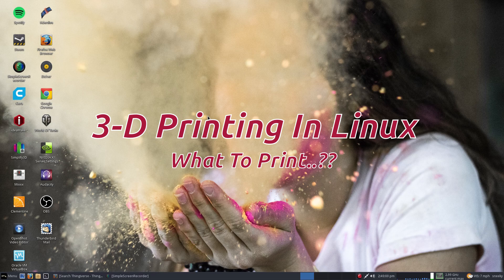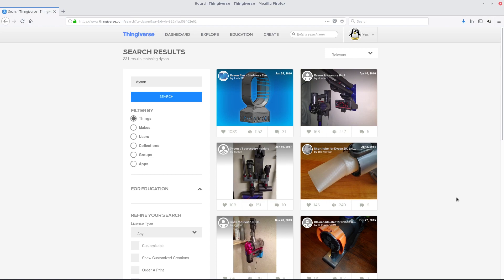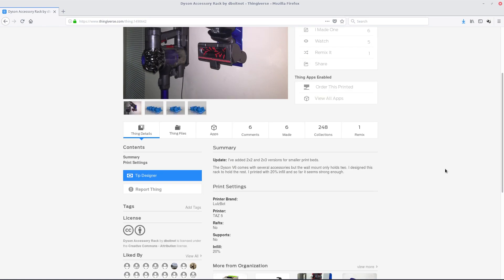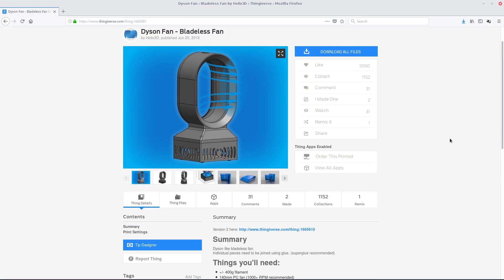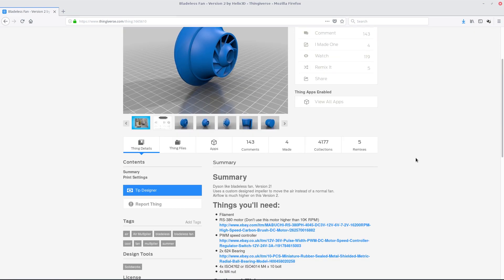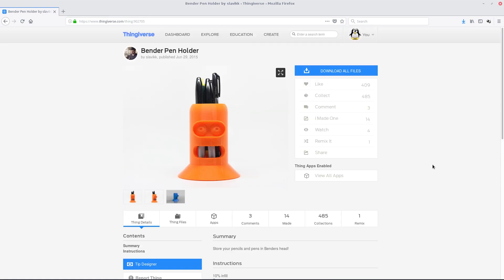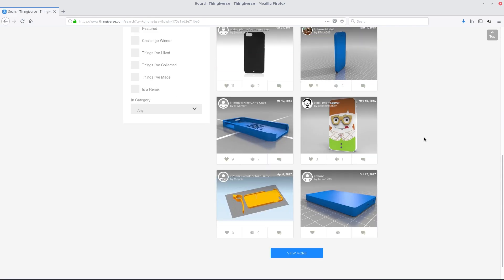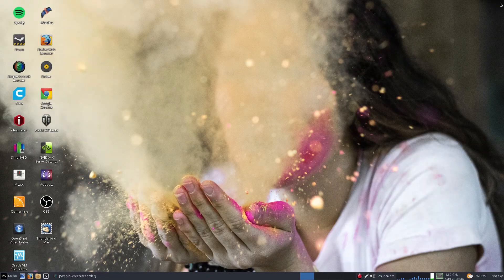3-D Printing In Linux..What To Print......Let's Print..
So you have got your 3-D printer and what do you do next, what do you print, where do you get stuff from and how do you design stuff yourself, well in this episode of let's print we show you how to get some files to print that someone else has made and print legally, and remember the world is your oyster, only your mind is a constraint...nice.